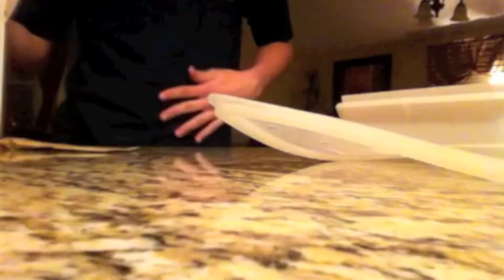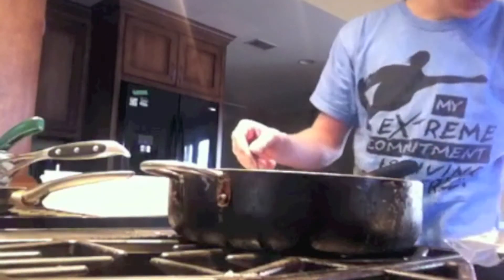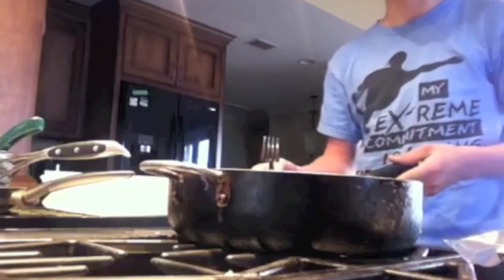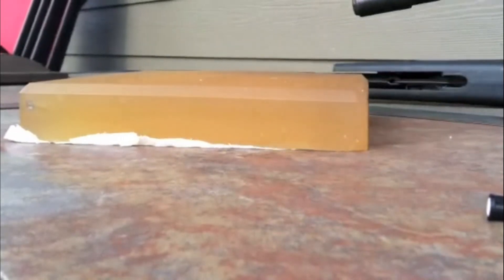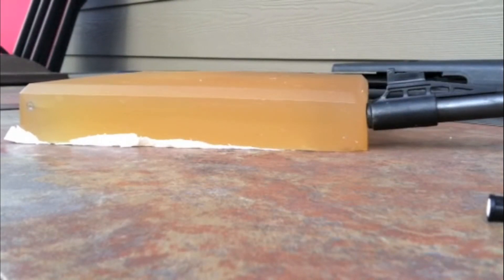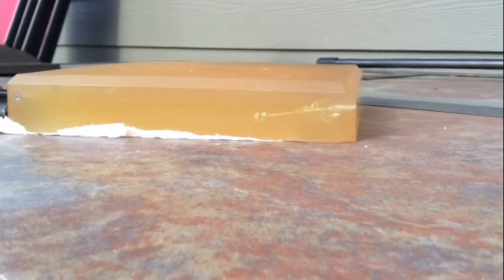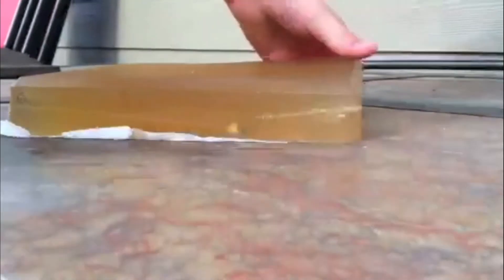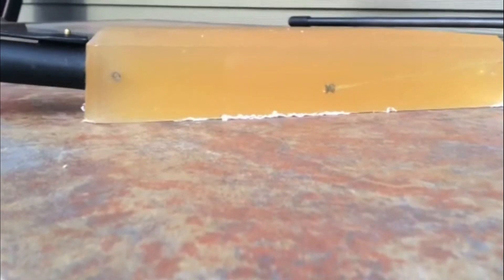Easy way to make Ballistic gel at home!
How to make the best ballistics gel at home! Very easy and fun to do!